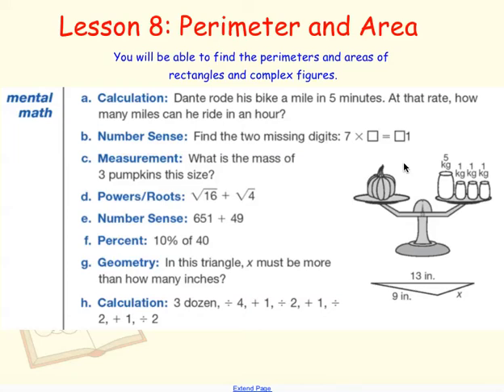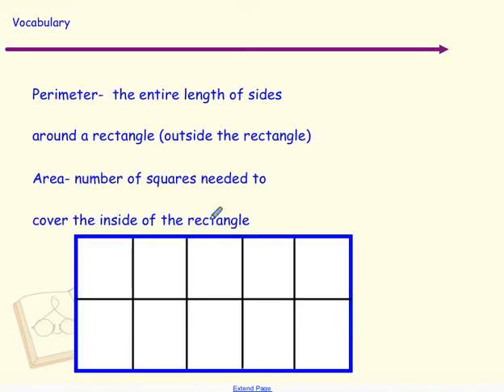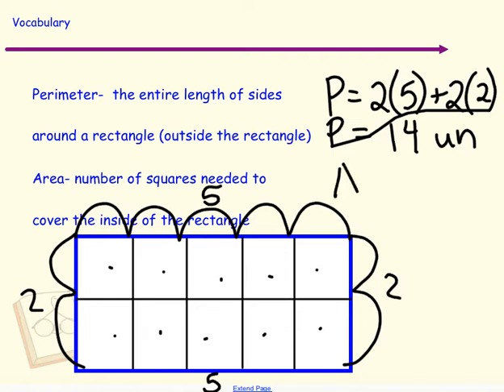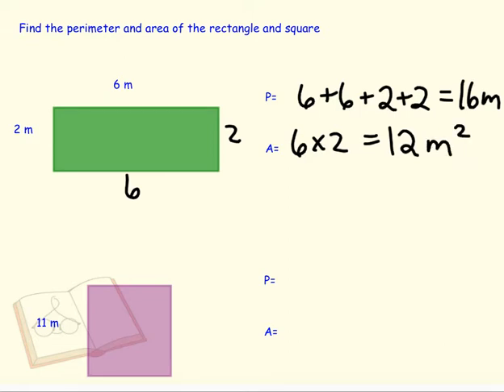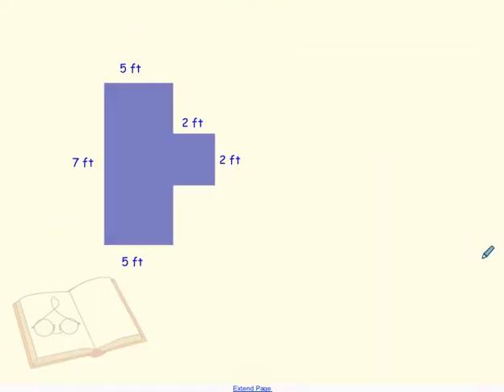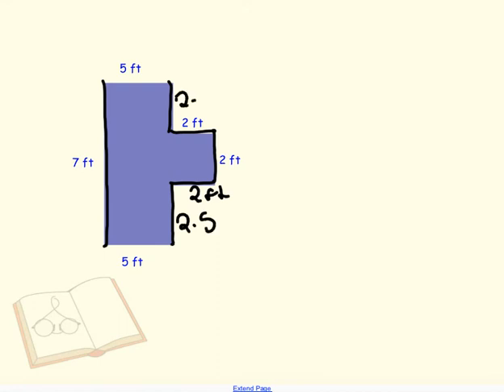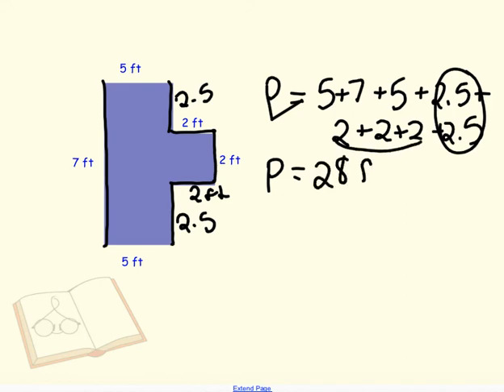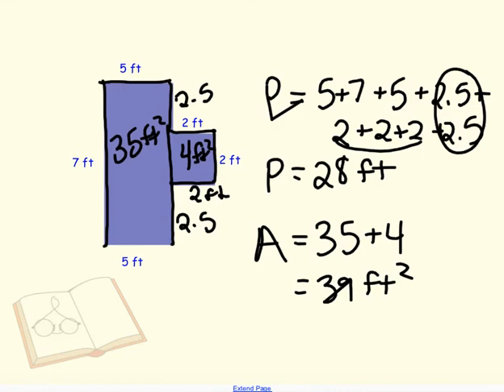Lesson 8 Saxon Course 3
Lesson 8 - Area and Perimeter